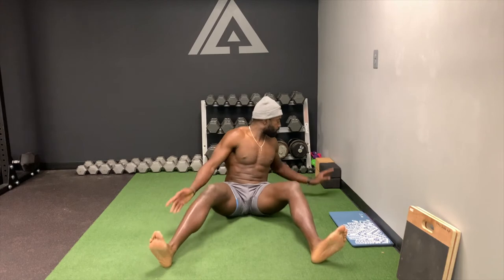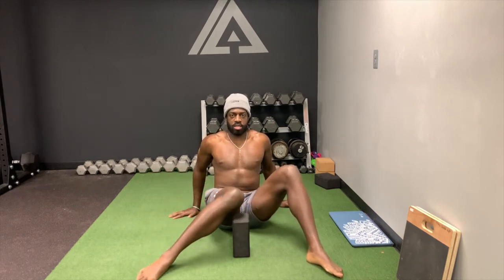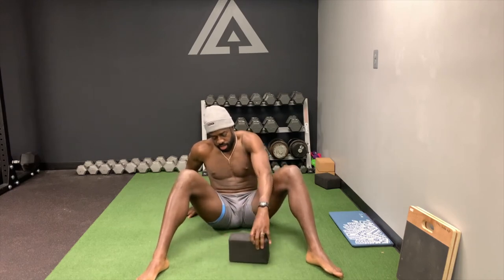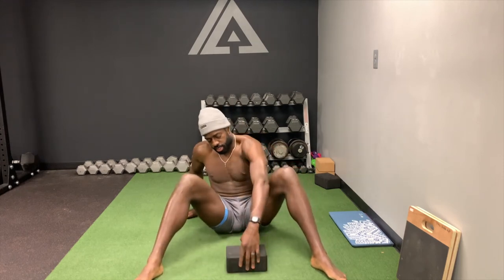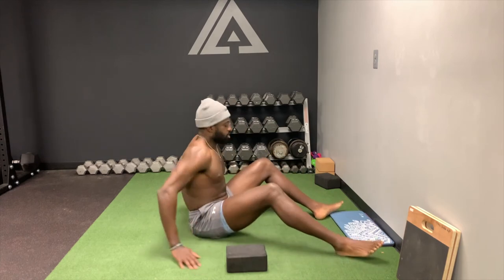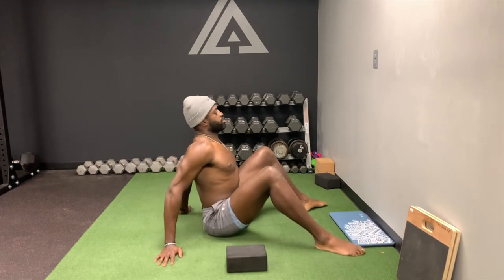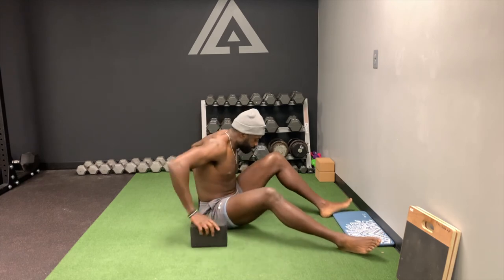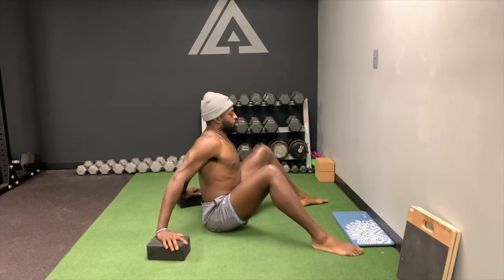Stretch Series: Hip Internal Rotation Stretch | improveathletics.com